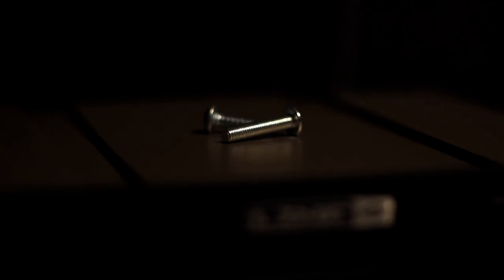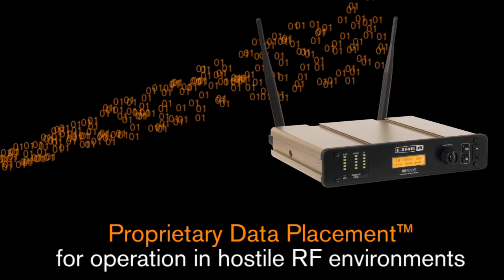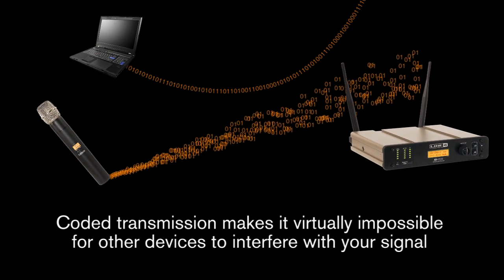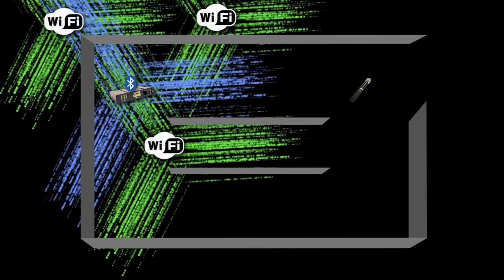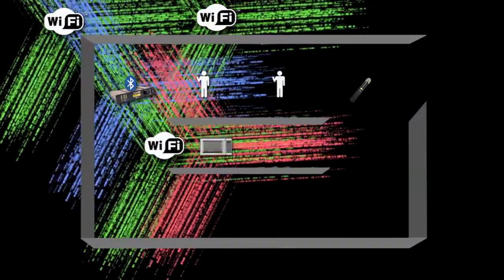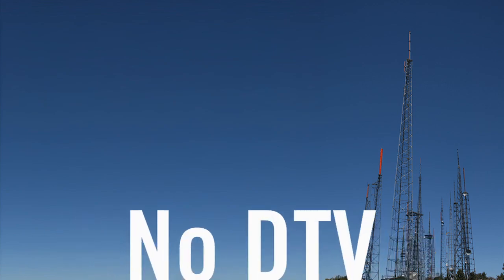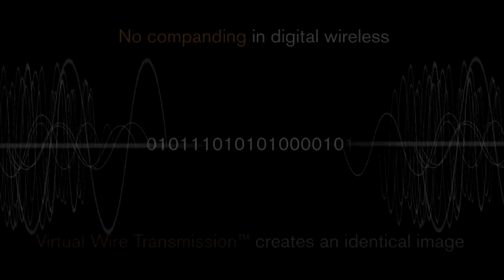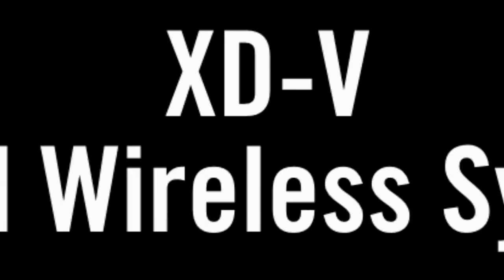XD-V Digital Wireless Technology | Line 6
Take a look at the technology behind the XD-V digital wireless microphone.

The best way to avoid interference? Don't get in its way. Broadcasting in the 2.4GHz band successfully avoids interference caused by TV stations, cell phone towers, and other high-powered sources. Plus, it can be used around the world without a license.